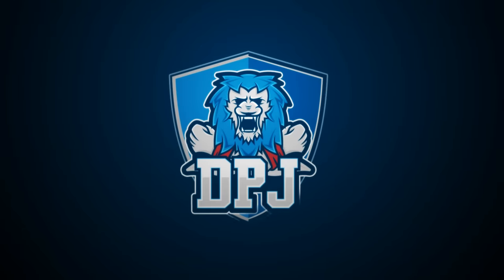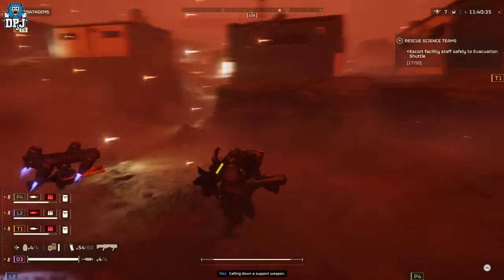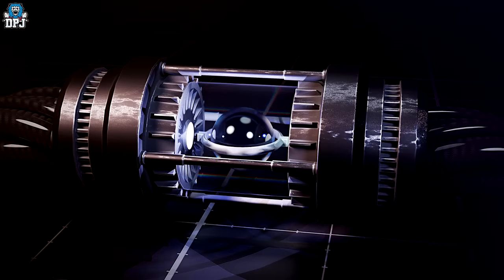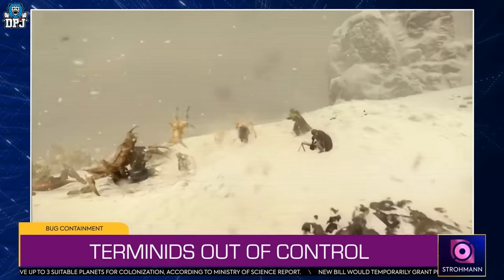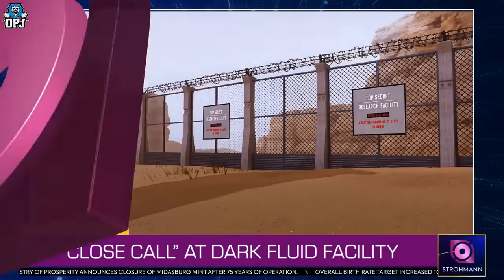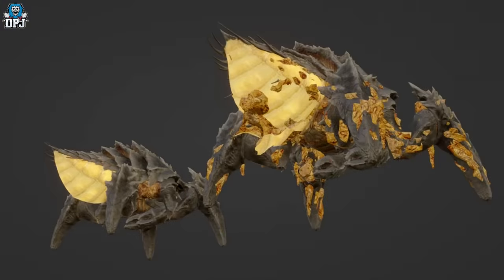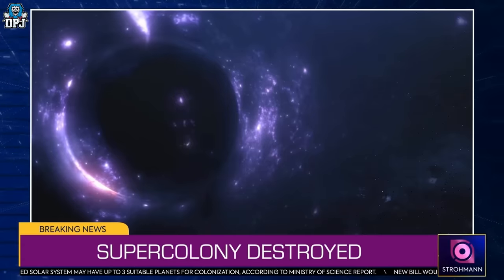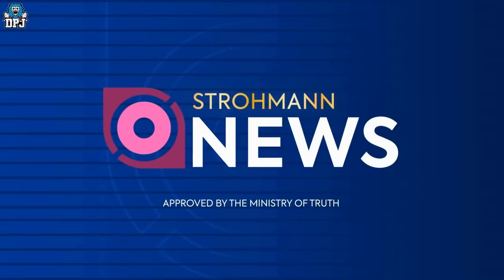Helldivers 2 BIG Leaks Reveal The future & ITS CRAZY! - Time Line Explained & New Info!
Helldivers 2 BIG Leaks Reveal The future & ITS CRAZY! - Time Line Explained

00:00 Intro & Video Overview
01:08 Latest Update Reveals Tons Of New Info
01:54 Lore Timeline Prediction
02:29 Terminid Super Colony - Meridia Planet
03:09 Dark Fluid & The Part It Plays
03:45 News Report Leaks Reveal Future
04:10 News Report - When We Fail Against Terminid Super Colony
05:22 News Report - When We Win Against Terminid Super Colony
06:26 News Report - The Destruction Of Moradesh
07:22 Dark Fluid Weapon Production & 3 Possible Options
08:12 Meridia Planet & Mutated Terminids / Acid Chargers
08:44 How The Game Will Introduce The Illuminate